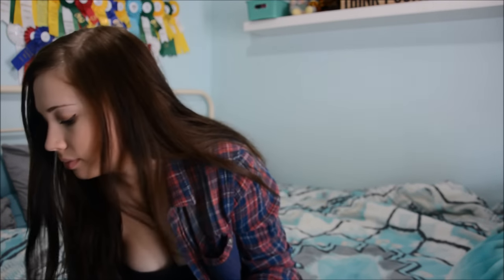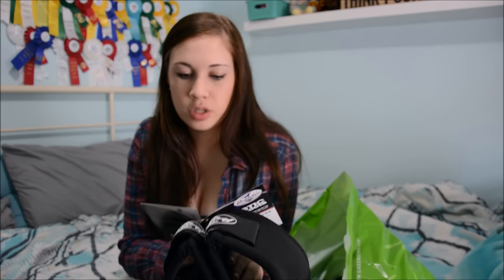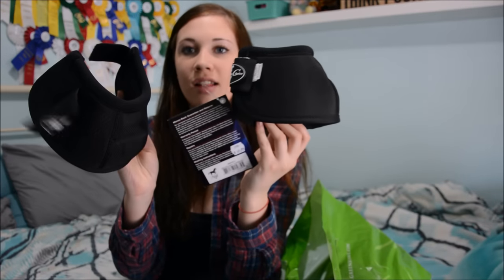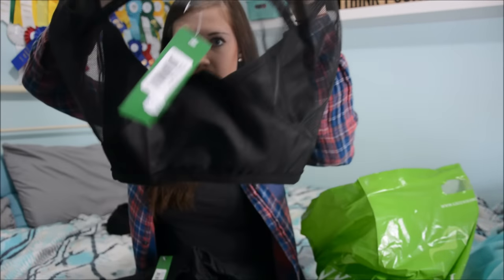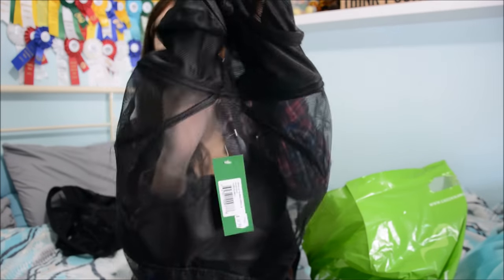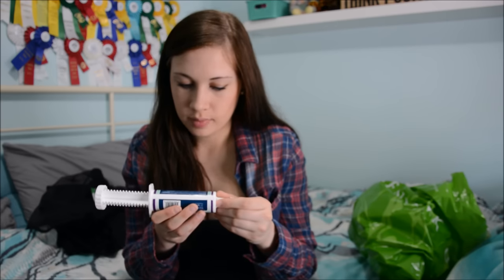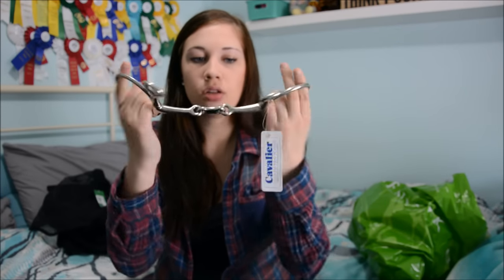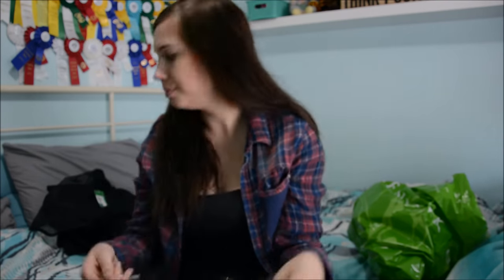TACK HAUL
WOW.. A SIT DOWN VIDEO?? NO WAY!!
Anyways I went to Greenhawk to pick up a few things I needed before the show and wanted to share them with you since i LOVE tack hauls!!